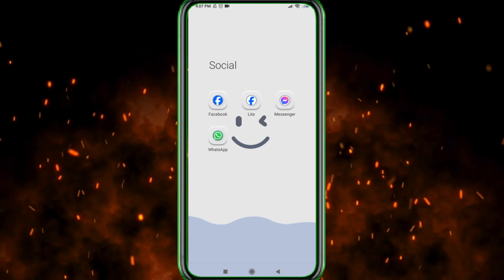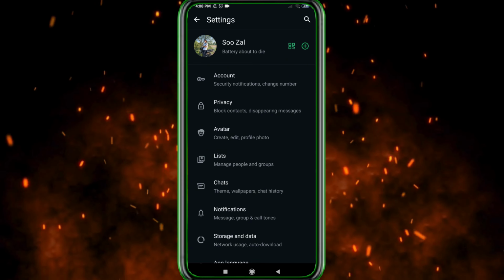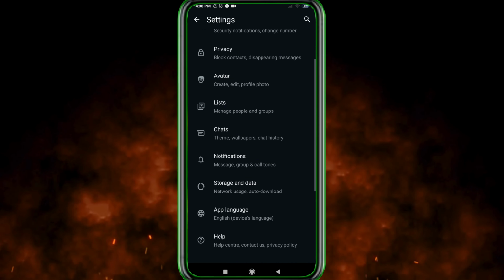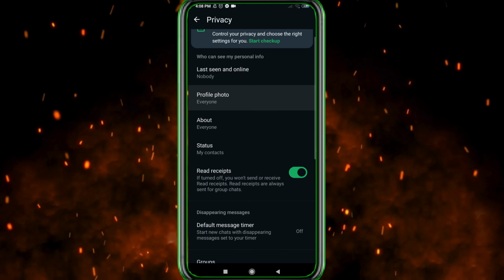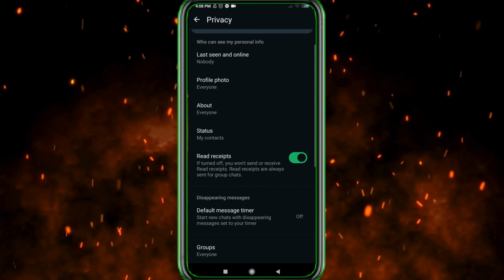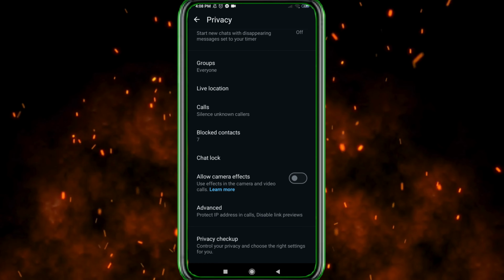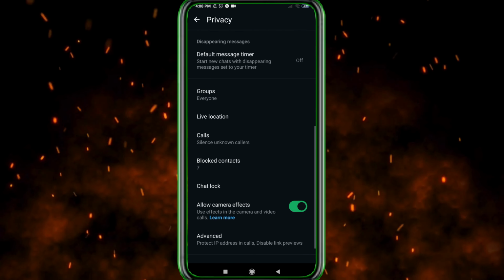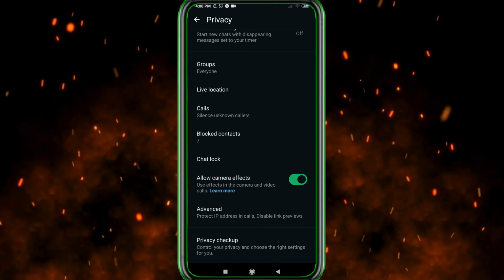HOW TO ADD CAMERA EFFECTS & FILTERS ON WHATSAPP VIDEO CALLS! | Get BEAUTY MODE on WhatsApp Calls! 💖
📢 HOW TO ADD CAMERA EFFECTS & FILTERS ON WHATSAPP VIDEO CALLS! 🎭✨ | SECRET TRICK! 🔥

Ever wondered how to use filters, beauty mode, and camera effects on WhatsApp video calls? 🤩 In this video, I’ll show you simple tricks to enhance your WhatsApp calls using built-in phone settings and third-party apps! 💯

💡 What You’ll Learn in This Video:
✅ How to apply Snapchat filters on WhatsApp video calls
✅ Enable Beauty Mode & camera effects on Android & iPhone
✅ Best apps to add virtual filters & effects for WhatsApp
✅ Tricks to improve WhatsApp video call quality

📌 No third-party apps required for some devices!

🔎 how to use filters on whatsapp video call
🔎 whatsapp beauty mode video call
🔎 snapchat filters on whatsapp call
🔎 whatsapp video call effects
🔎 apply beauty filter on whatsapp call
🔎 whatsapp video call tricks
🔎 how to use camera effects in whatsapp
🔎 best whatsapp tricks 2024
🔎 whatsapp video call enhancement
🔎 whatsapp secret settings